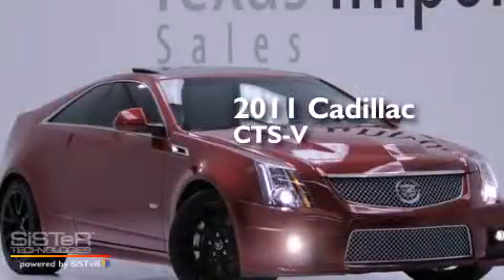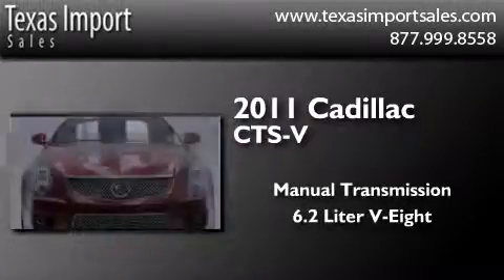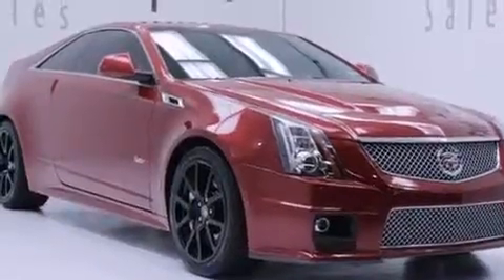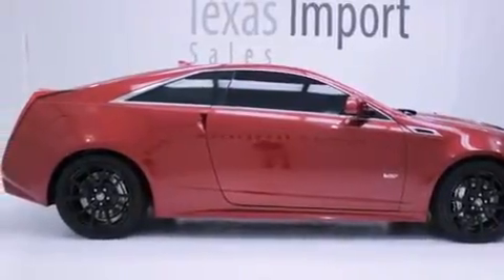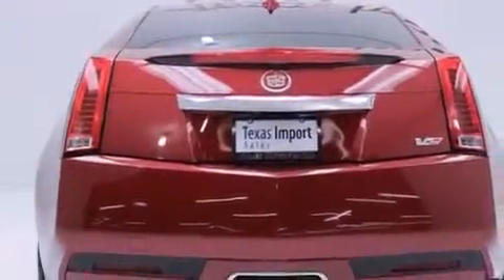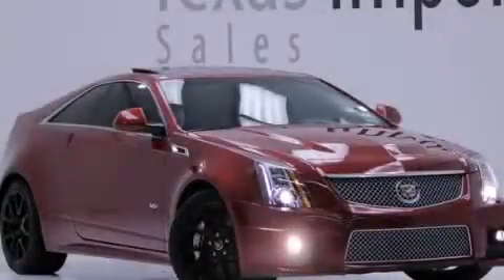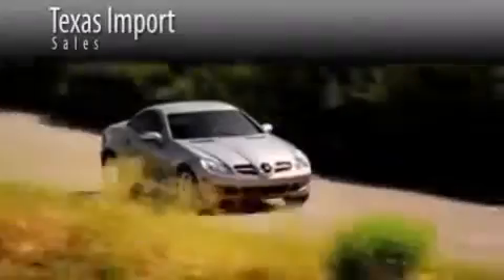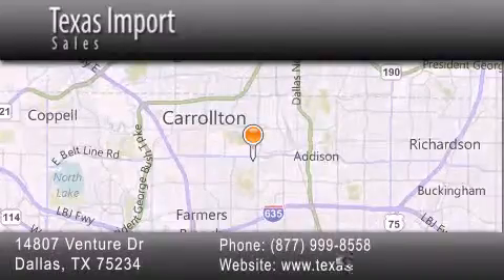Preowned 2011 Cadillac CTS-V Coupe Dallas TX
We've been honored to serve the Dallas TX area , we promise that your experience at our dealership will exceed your expectations ! Year : 2011 Make : Cadillac Model : CTS-V Coupe Engine : 6.2L Supercharged V8 Engine Trans . : Manual Exterior : Red Miles : 25,745 Interior : Black Stock : 4777X Texas Import Sales 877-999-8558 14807 Venture Drive Dallas , TX 75234 Preowned 2011 Cadillac CTS-V Coupe Dallas TX